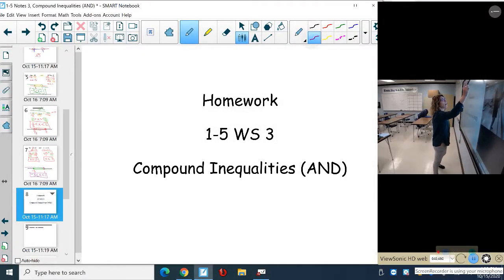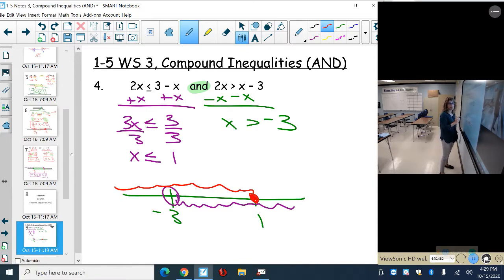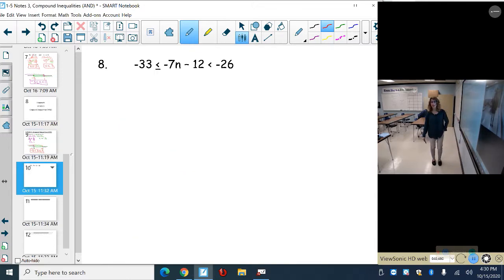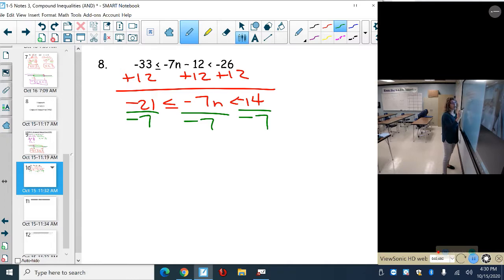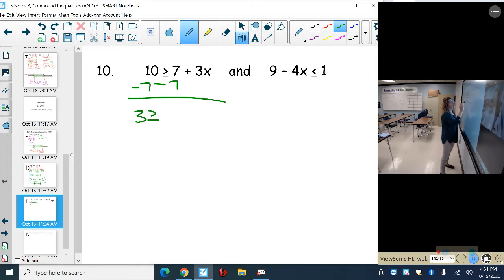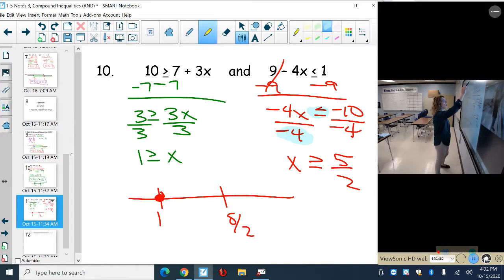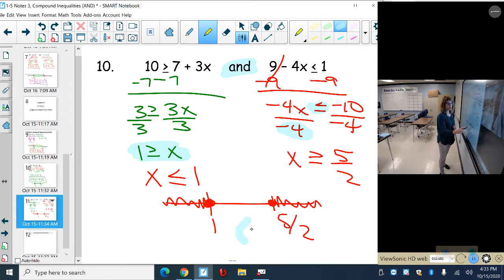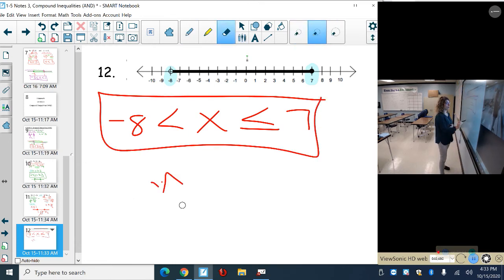1-5 WS 3, Compound Inequalities (AND)